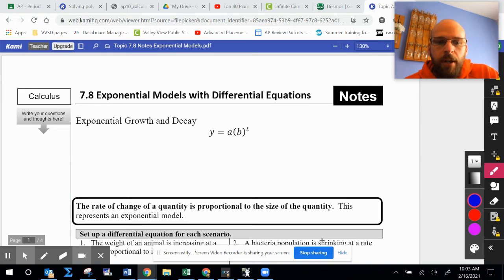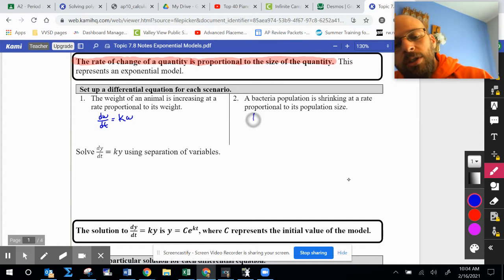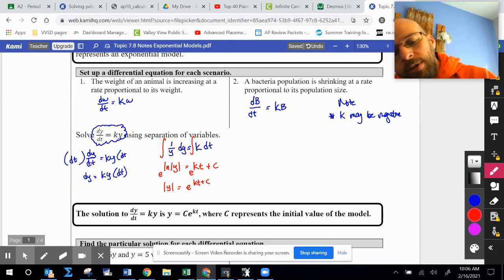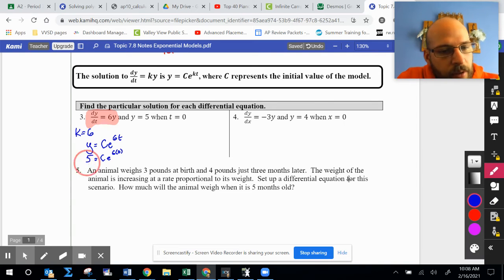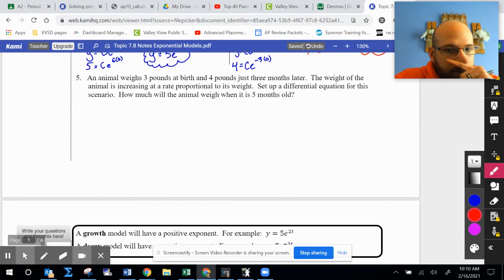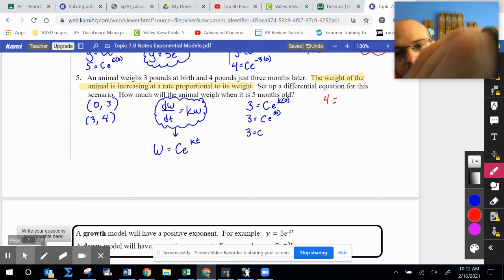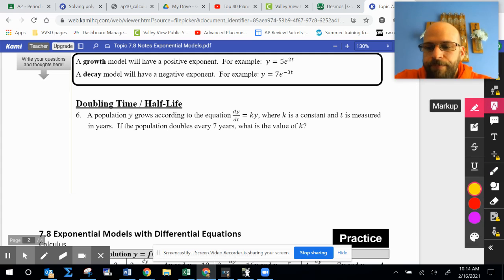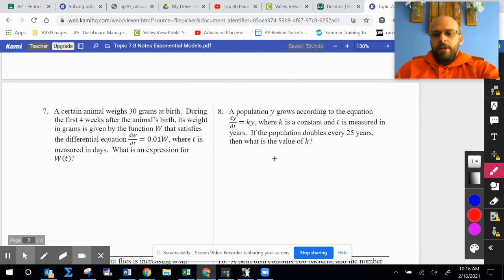Topic 7.8 Exponential Growth/Decay Functions